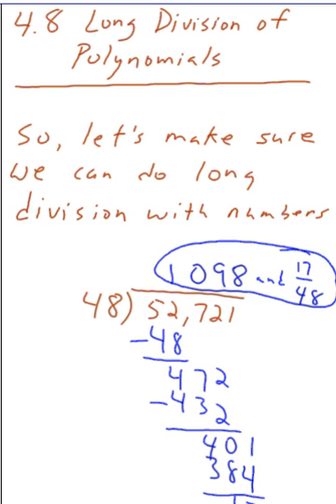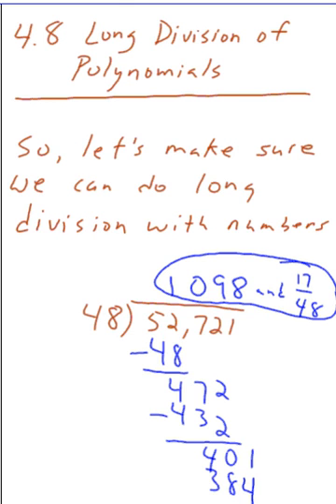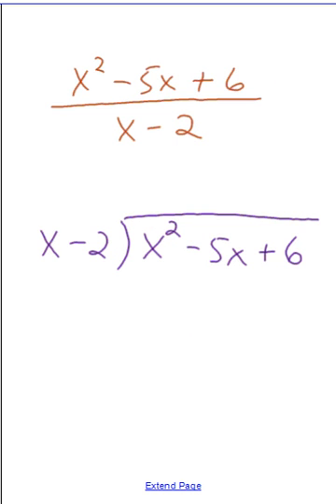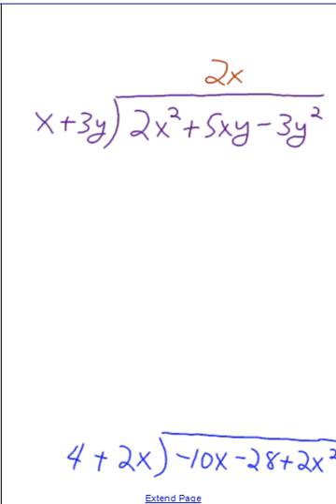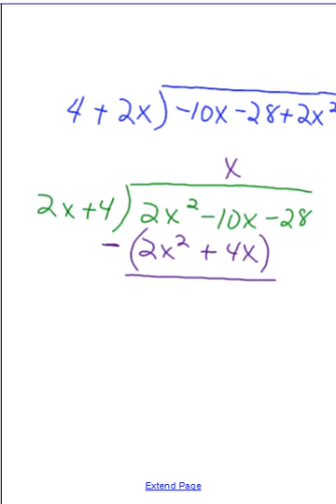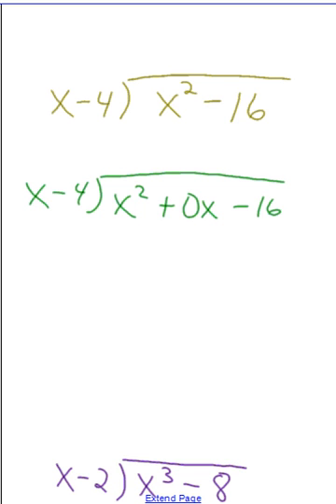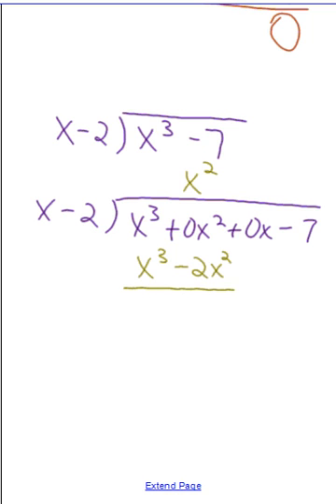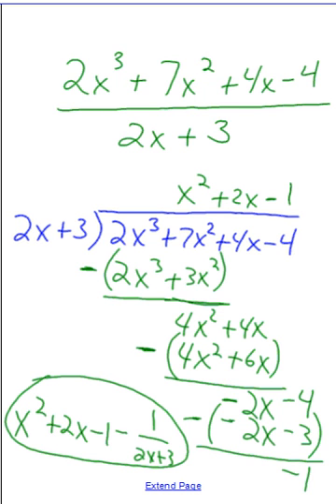alg 1 4 8 red class lesson on long division of polynomials nov 2104